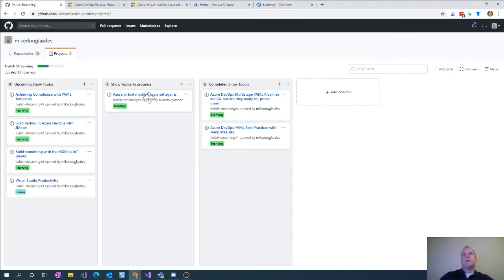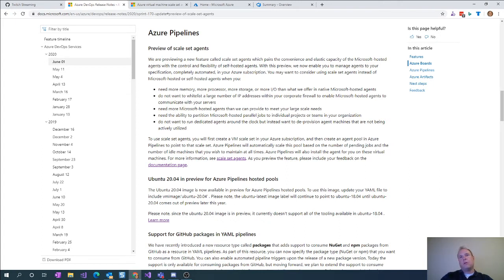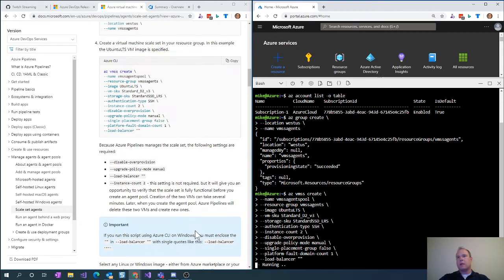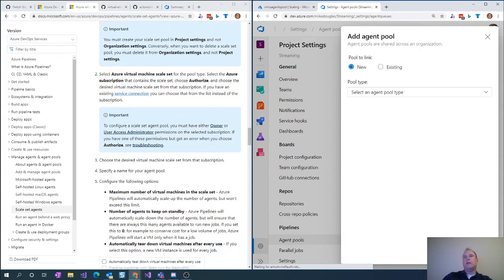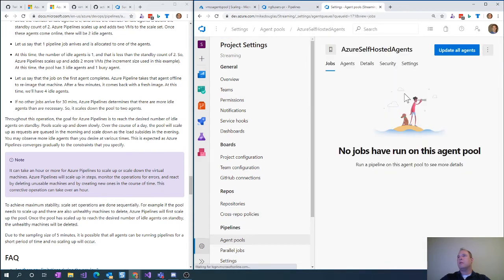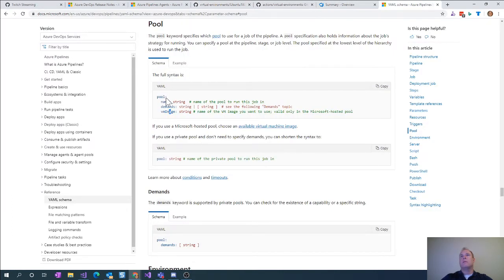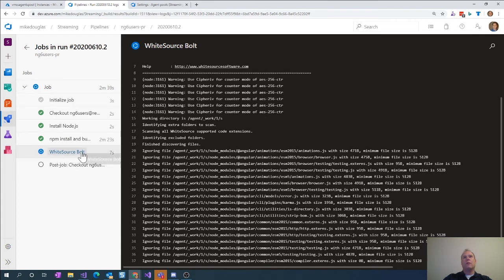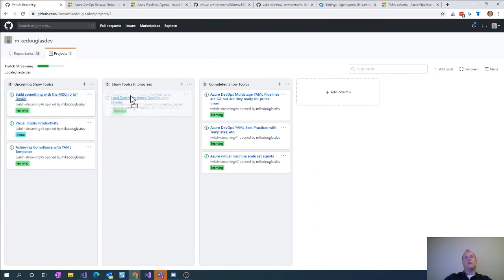Learning How to Set Up an Azure Virtual Machine Scale Set Agents for Azure DevOps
Microsoft just announced a new preview feature to create your own agent pool in Azure using the same images as the Microsoft Hosted Agents.  We learned how to set this up and use the pool from our YAML PR build.